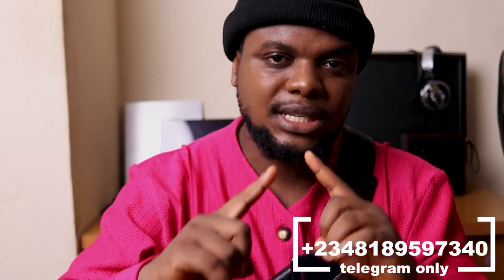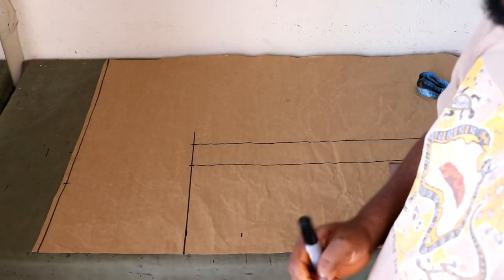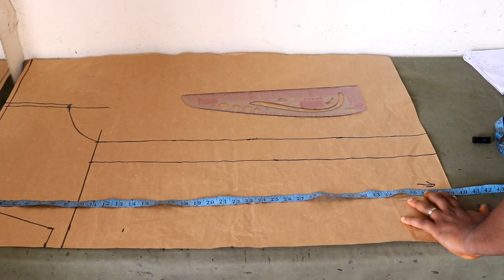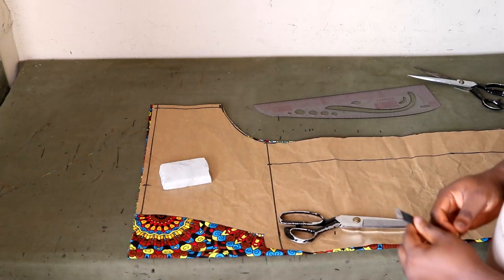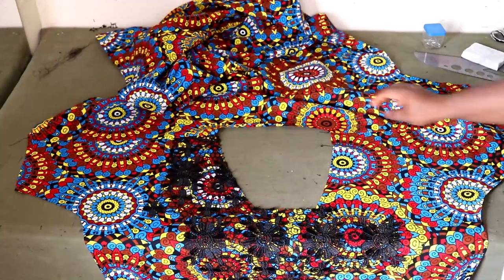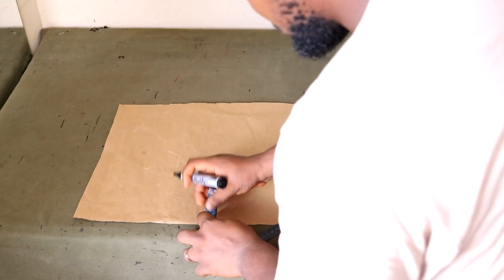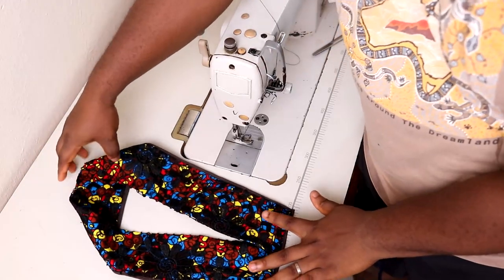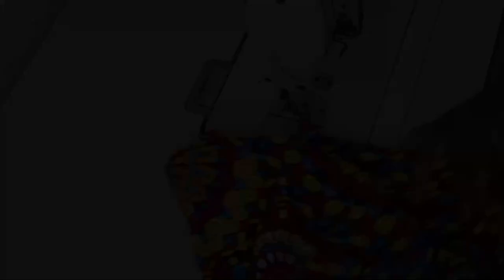HOW TO MAKE A V NECK BUBU/ ABAYA DRESS WITH LACE TRIMMING.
GOOD DAY. In this video I will show you how to cut and sew a bubu / abaya dress.